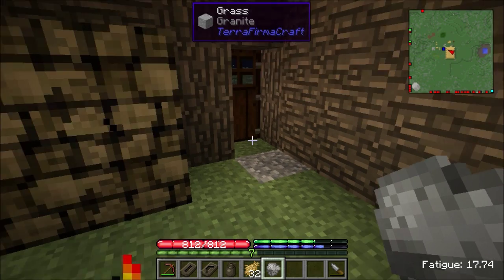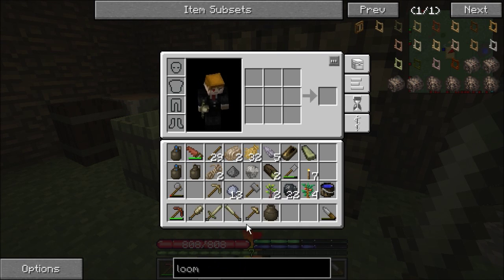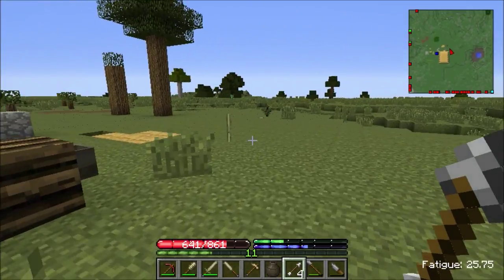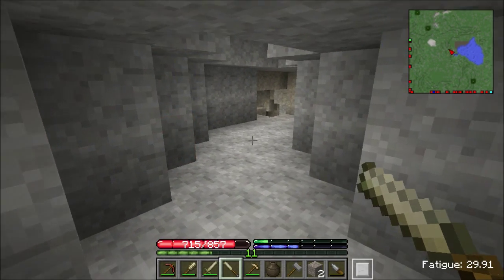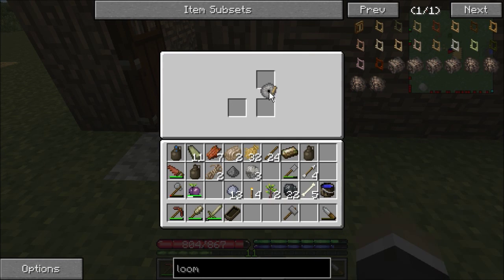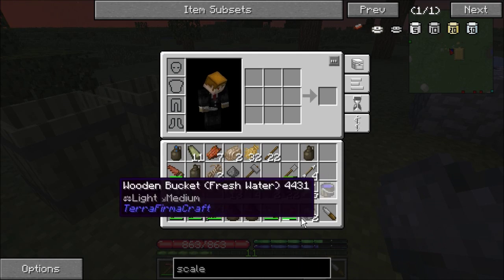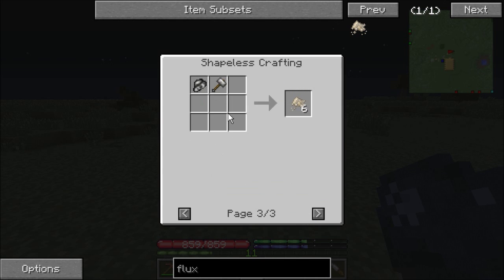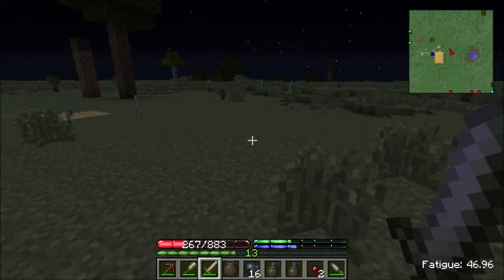TerraFirmaCraft 360 S2E19 - Vodka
Welcome back to the year long adventures of a new world, the build up before winter in a harsh new land of TerraFirmaCraft. Winter is Coming, will I be able to survive?